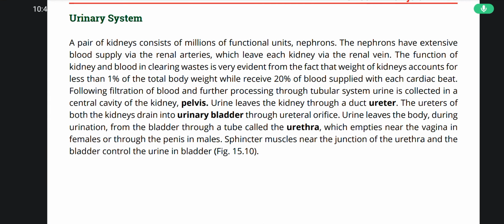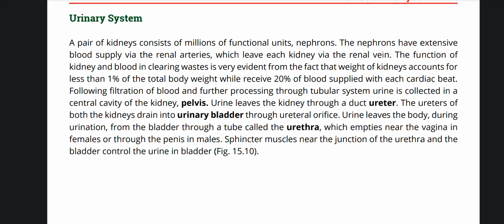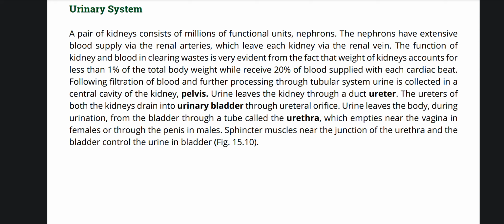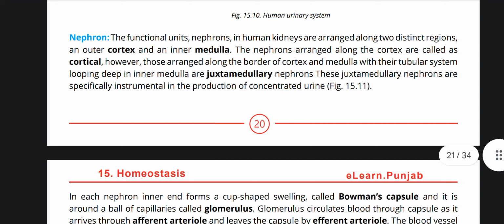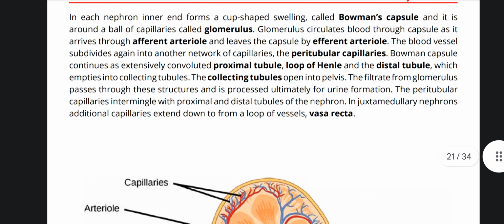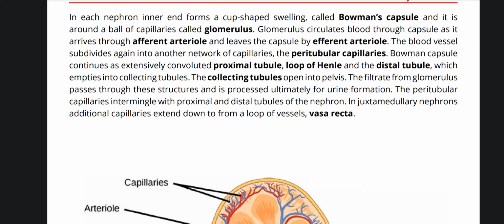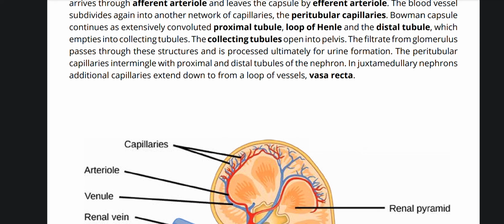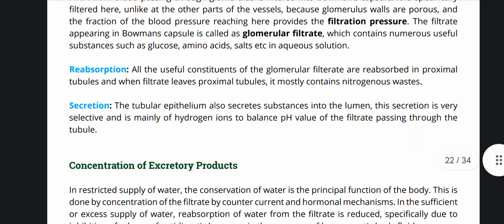URINARY SYSTEM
It explains the concept of urinary system.